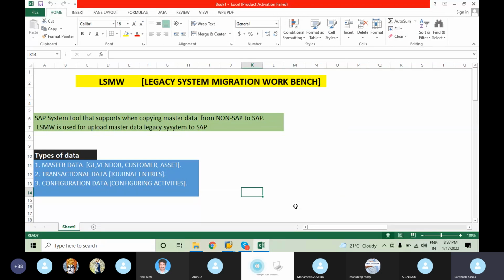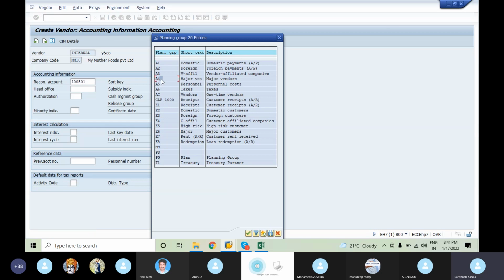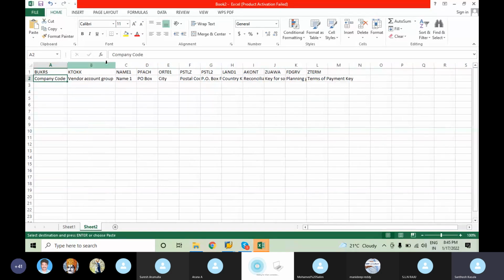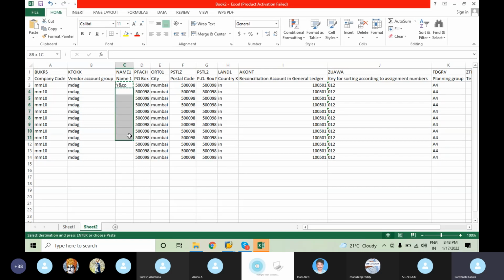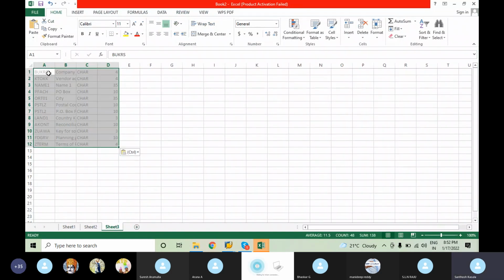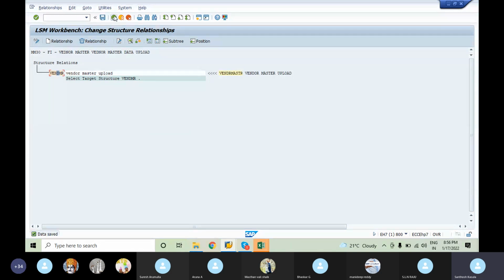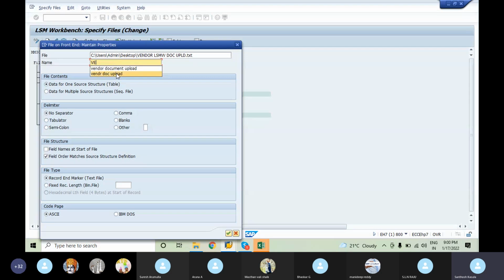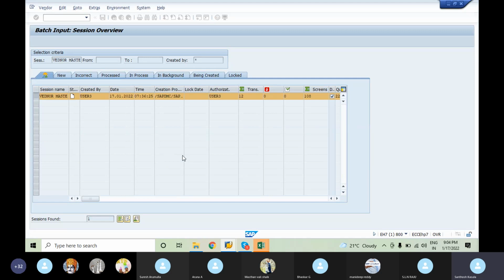(Guntur Trainee _PRO Batch) LSMW Explanation by Chanu SK Trainee